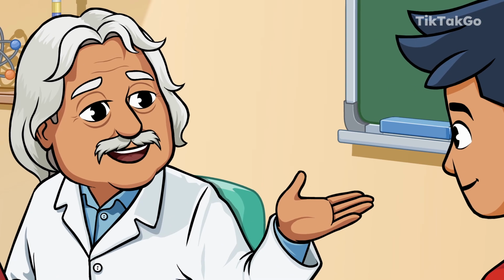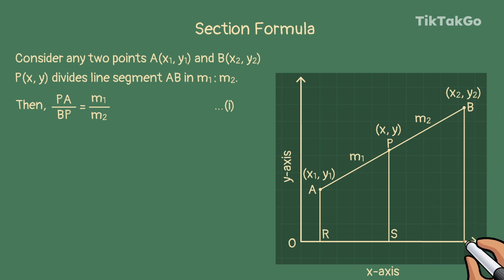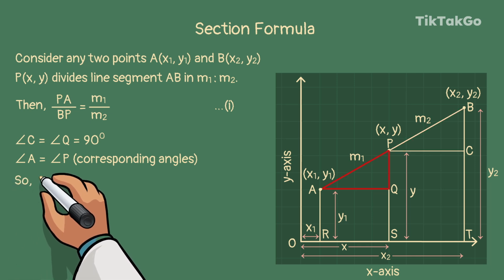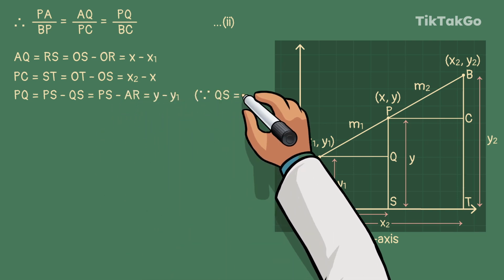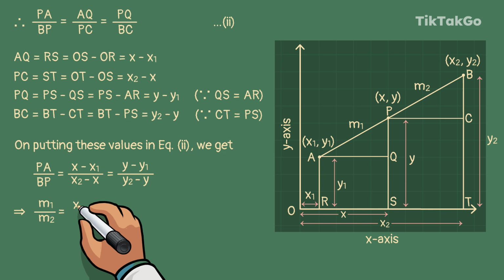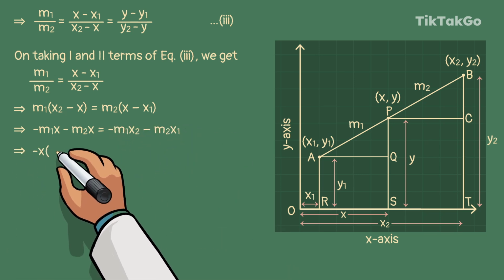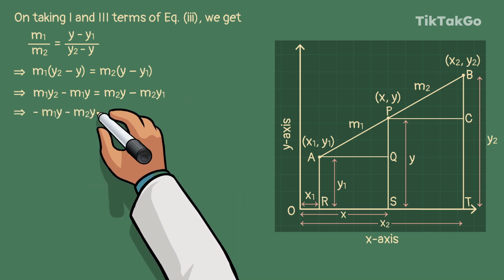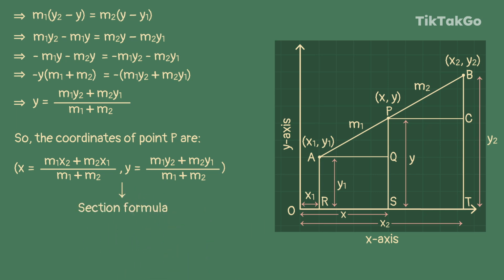Section Formula Derivation | Class 10 Maths Chapter 7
Learn how to derive the section formula for Class 10 Maths in just 6 minutes.

Using the triangle similarity method, learn the step-by-step proof to find the exact coordinates of any point dividing a line segment.

0:00 Introduction to Point Partitioning
0:40 Setting Up Perpendiculars and Distances
1:24 Establishing Triangle Similarity Criteria
1:58 Deriving the X-Coordinate Formula
4:16 Deriving the Y-Coordinate Formula
5:08 Final Coordinates of the Partition Point
5:35 Gameplay Showcase & Interactive Learning